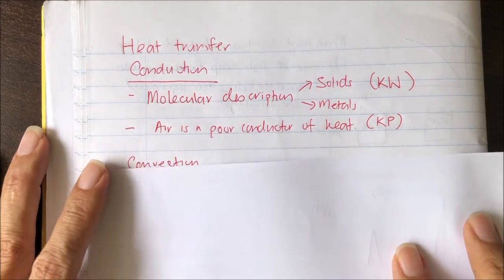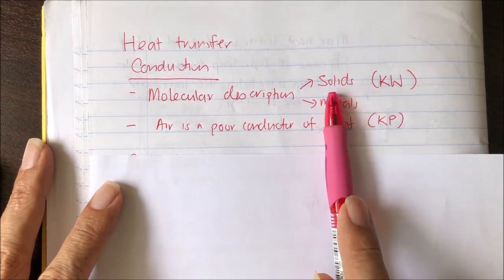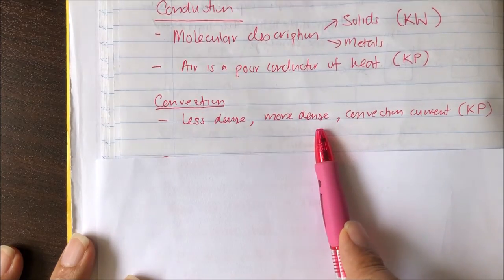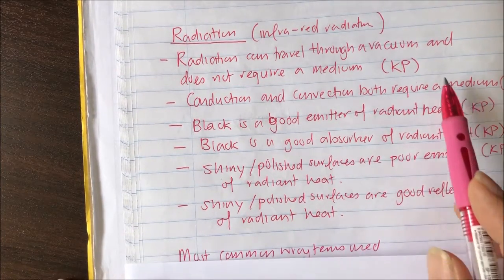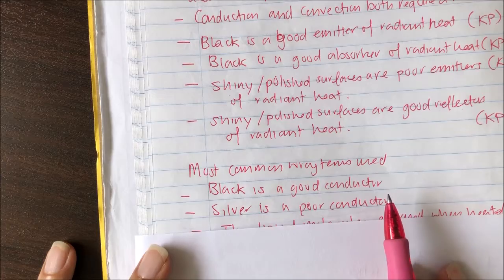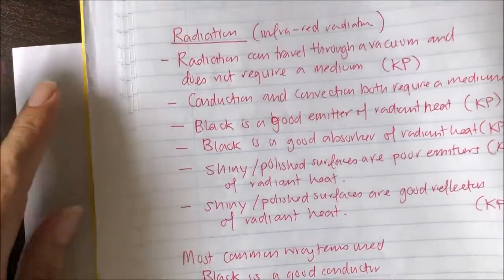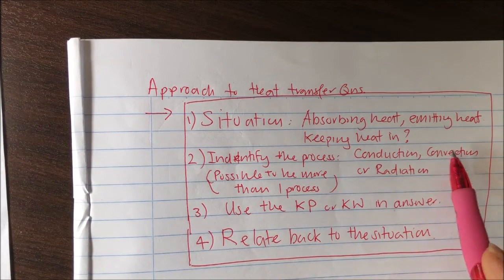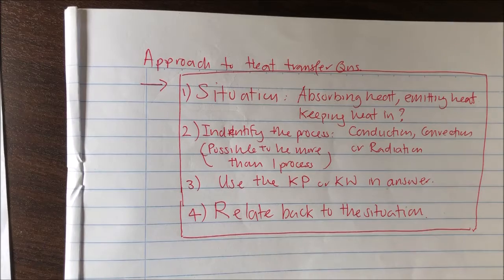Heat transfer a very quick overview